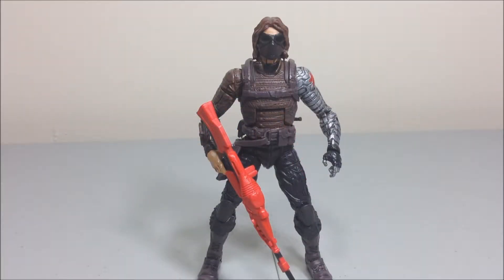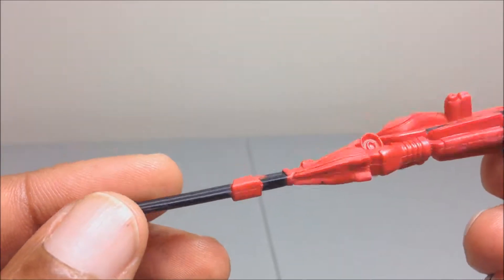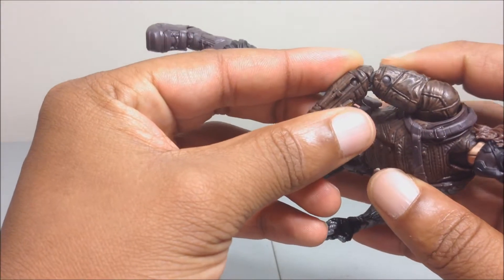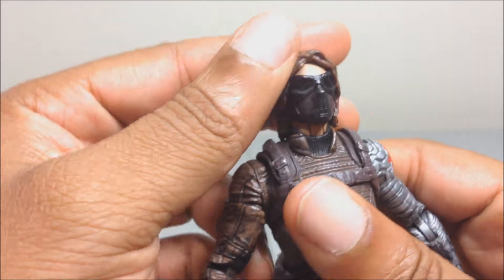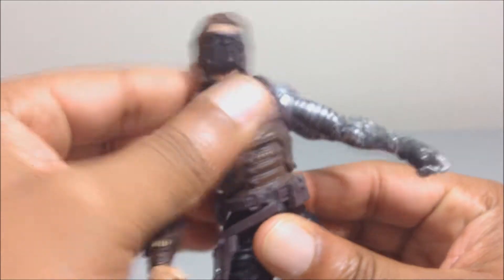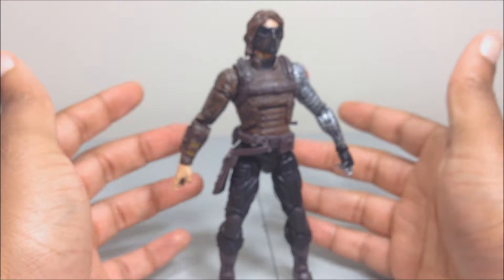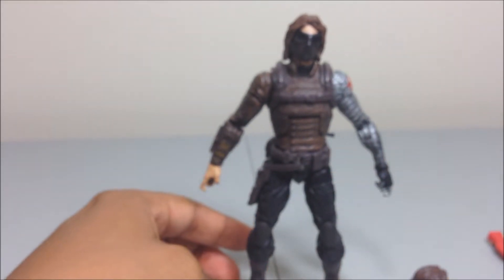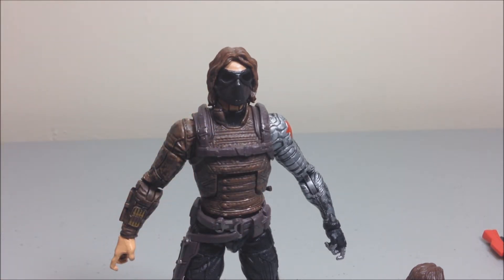Review Marvel Legends Infinite Series Captain America: The Winter Soldier: The Winter Soldier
Review of the Winter Soldier figure by Hasbro from the latest Captain America movie